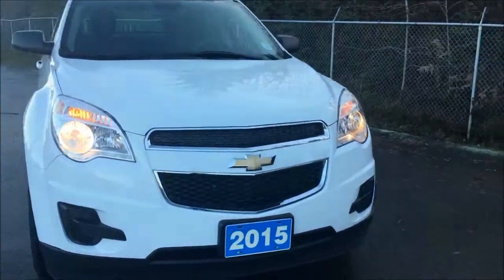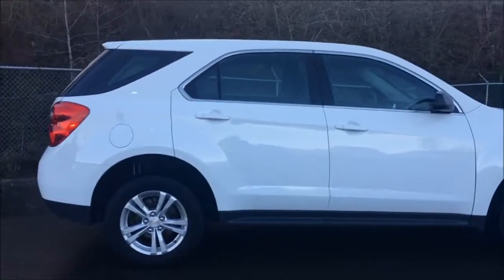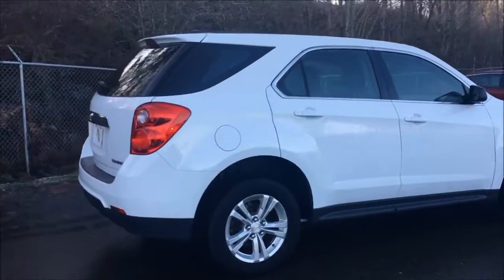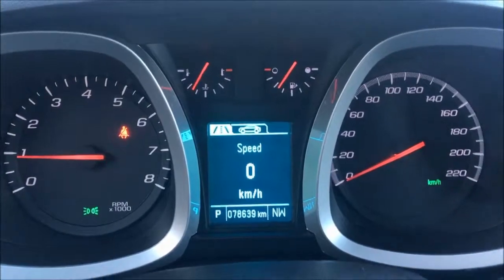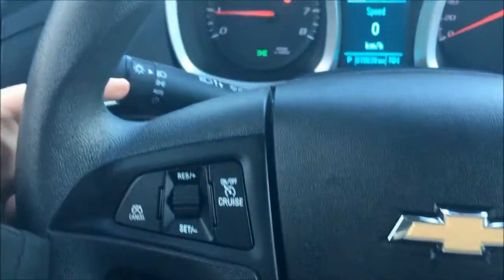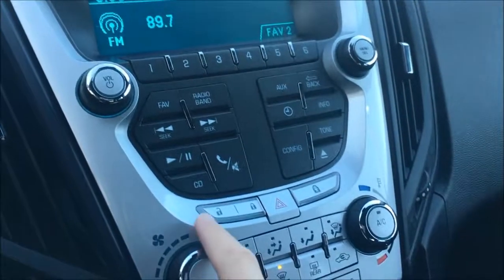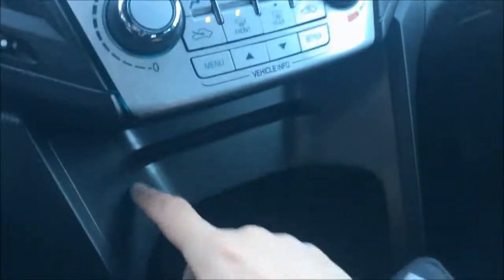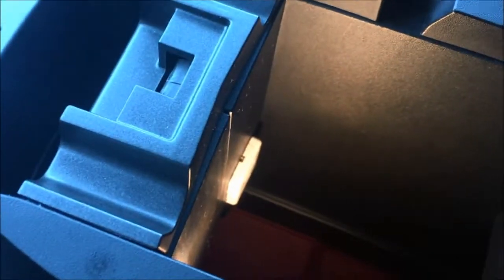2015 Chevrolet Equinox SUV LS | Bluetooth | USB Port | Eco Mode | Island GM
Our 2015 Chevrolet Equinox is a dependable vehicle for you! Equipped with Bluetooth, cruise control, USB Port and more! You also have an active eco mode for helping you save money by reducing gas consumption. Looking out for you, consider this Equinox as your next SUV!

Stock # 169970A
Recorded by Cameron Jones